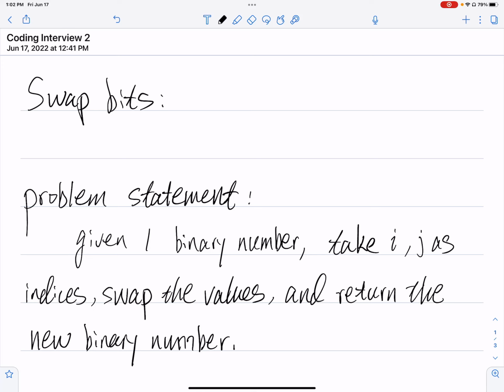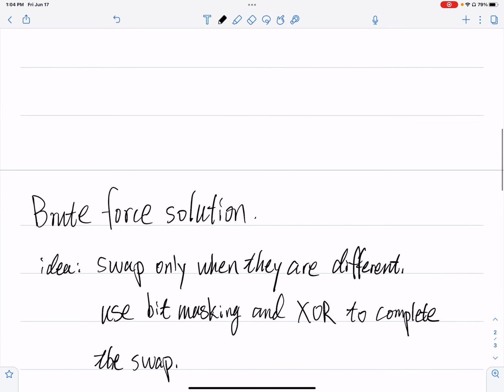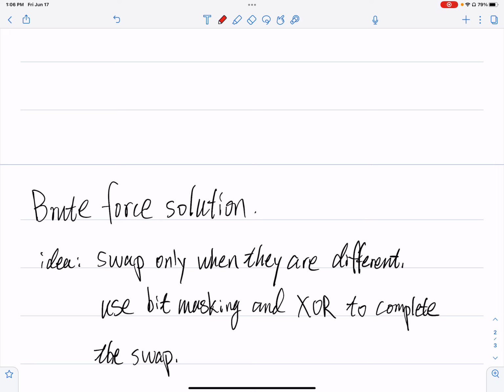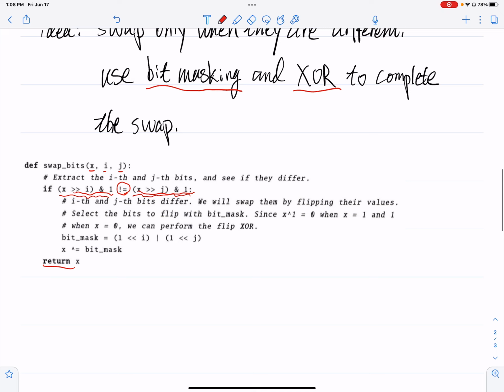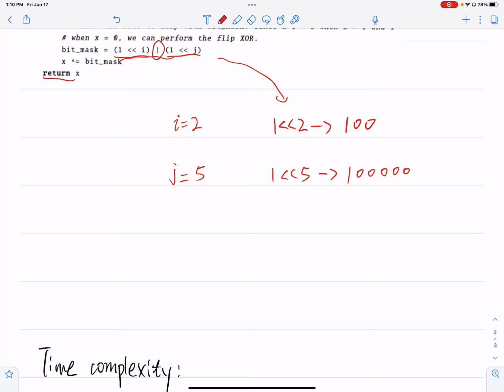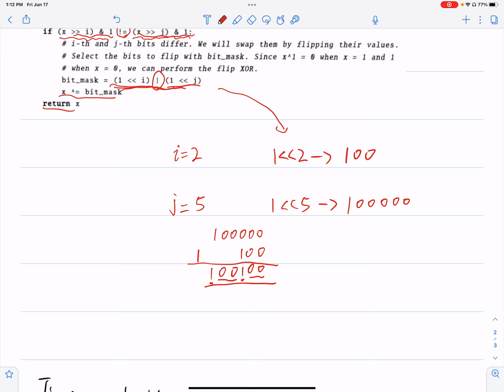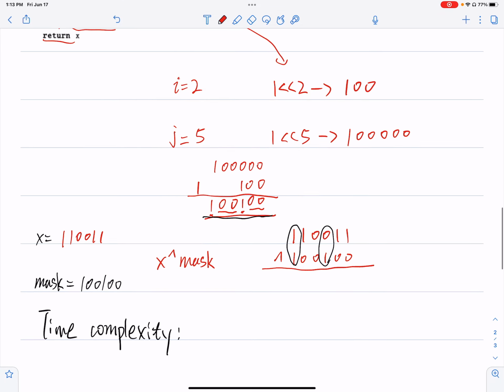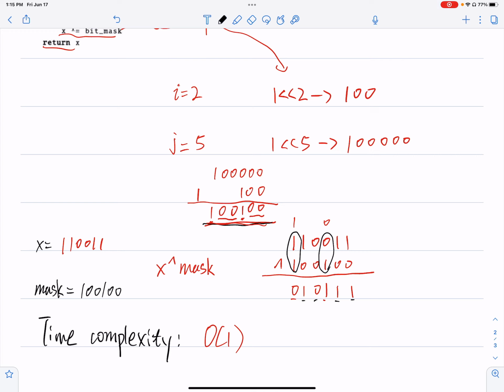Swap Bits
We discuss how to swap two bits in a binary number using bitwise manipulation methods